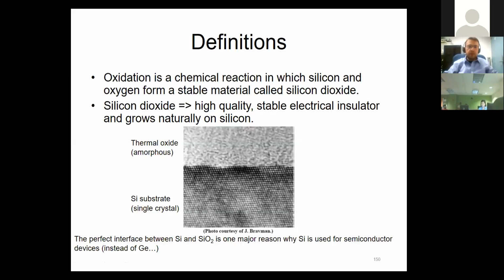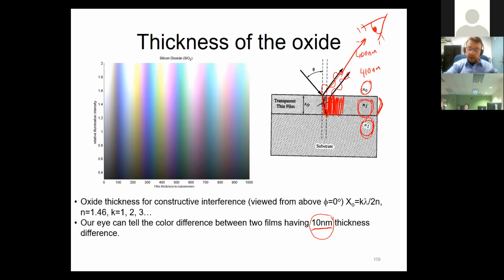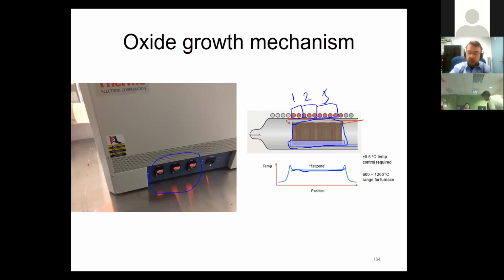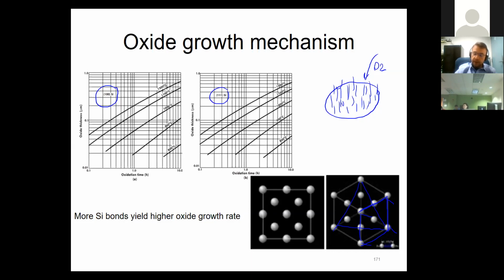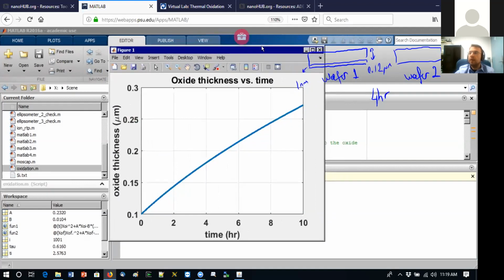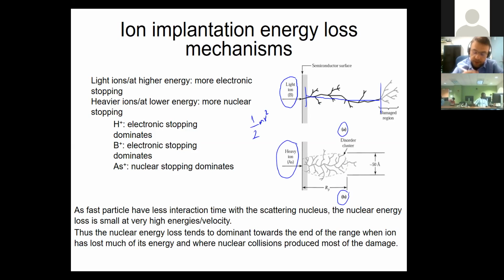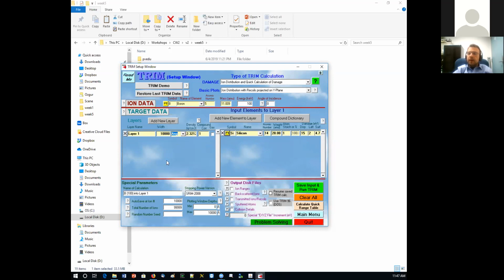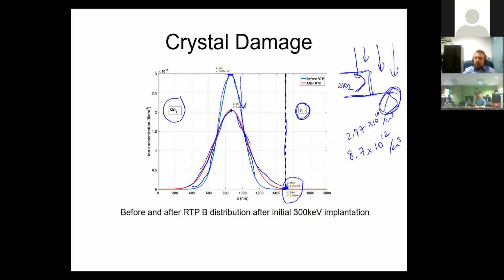Virtual Lab Thermal Oxidation Ion Implantation